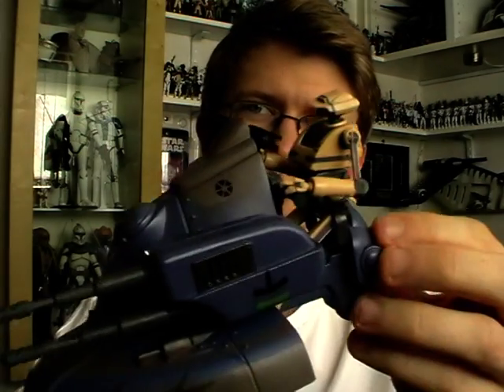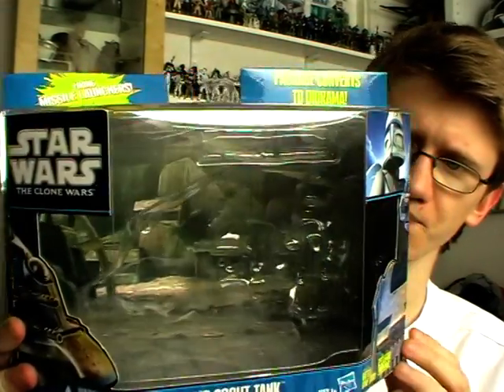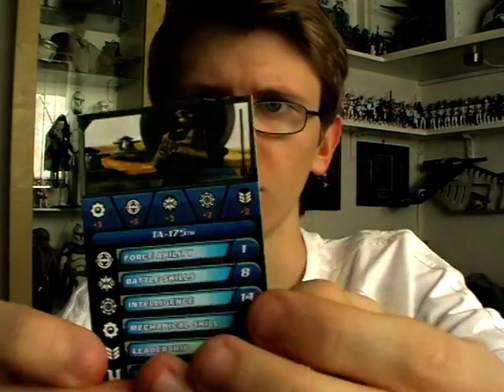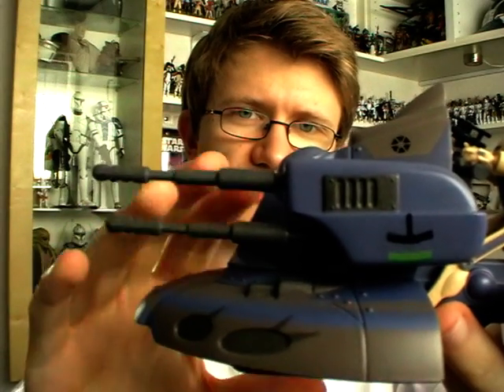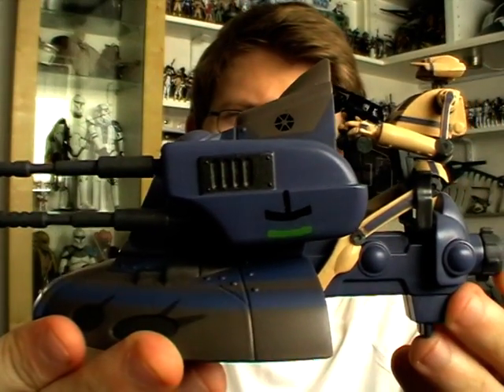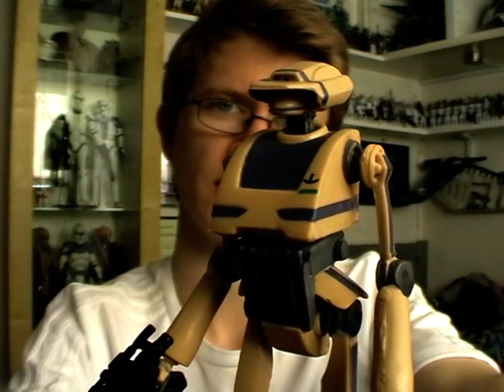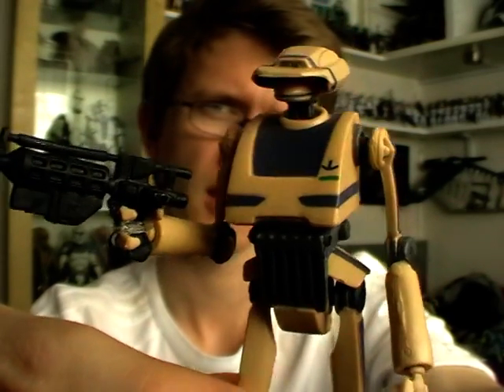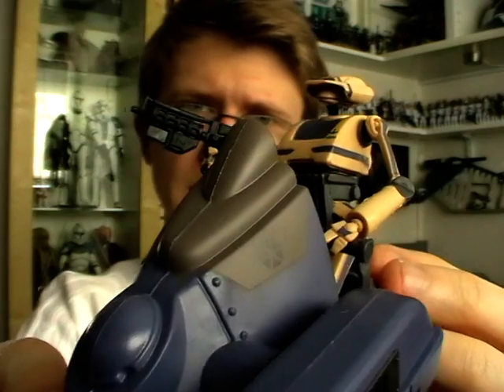Armored Scout Tank w/ Tactical Droid (Star Wars: The Clone Wars) Deluxe Pack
Tactical droid TA-175 drives an Armored Scout Tank (AST) during the Battle of Ryloth. ASTs are light reconnaissance vehicles armed with twin laser cannons and often used for small hit-and-run missions. Tactical droids have more advanced programming to command Separatist troops. Each one has a unique paint scheme, so that no two units are identical. Like all tactical droids, TA-175 is impatient and demanding as he pilots the single-operator AST to assess the battle.